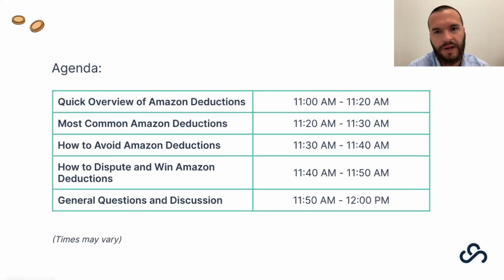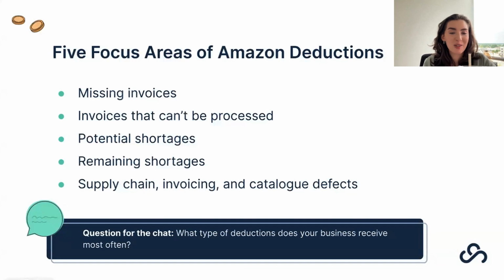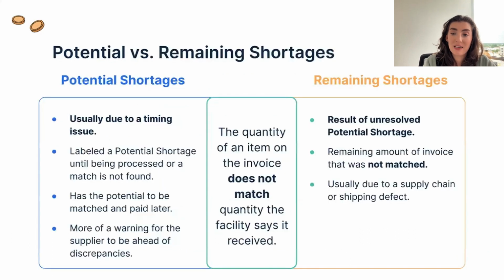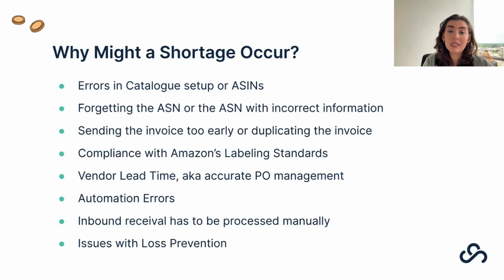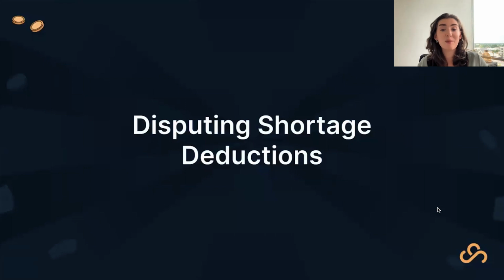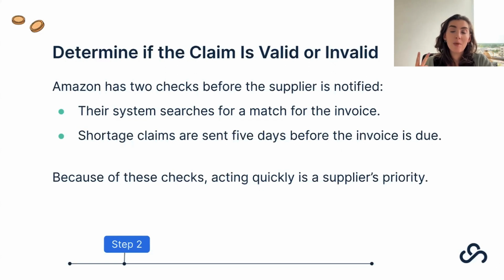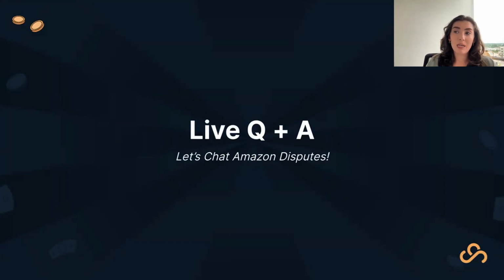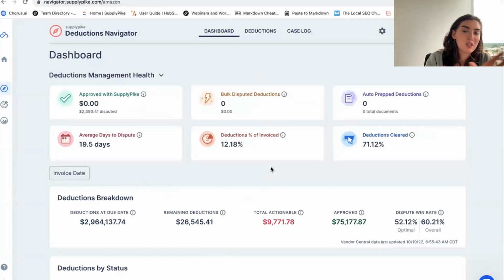How to Win Your Amazon Disputes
Build your Amazon disputing toolbox with SupplierWiki’s 1-hour educational webinar. Our experts are covering how to win the most prevalent chargebacks on Amazon’s Vendor Central.